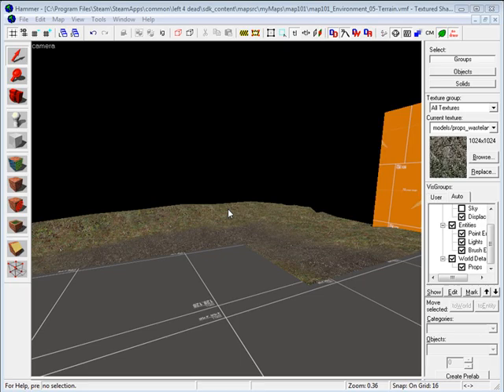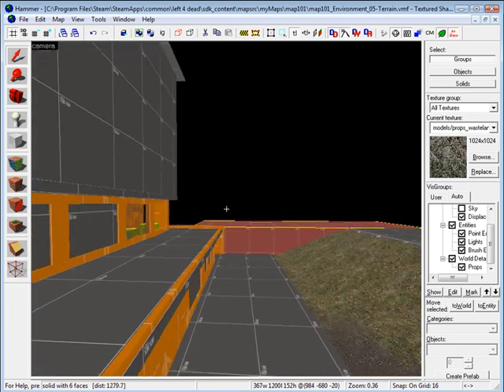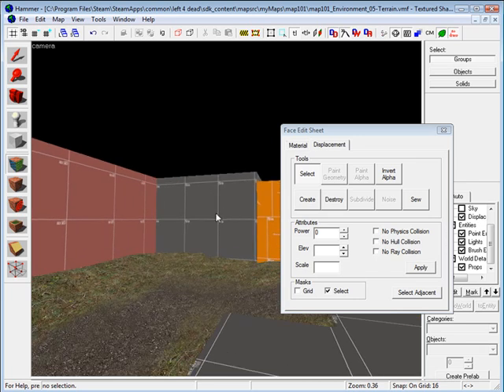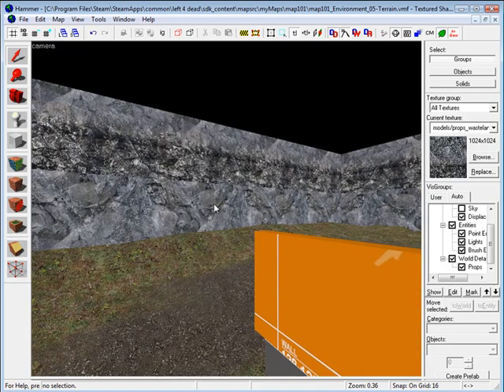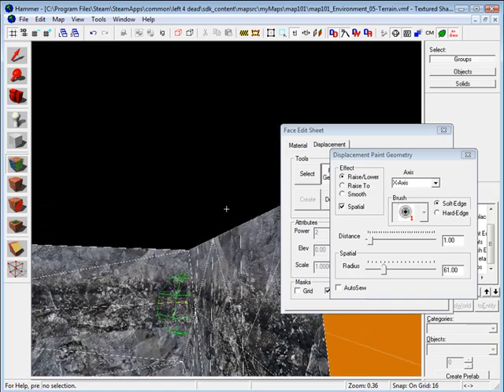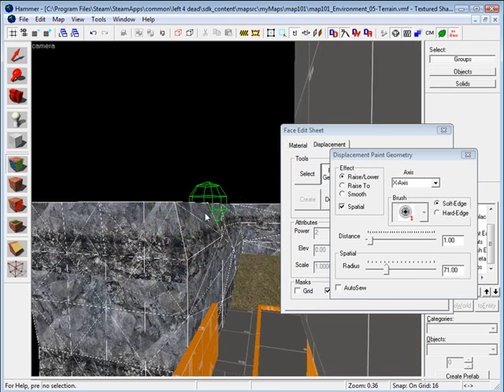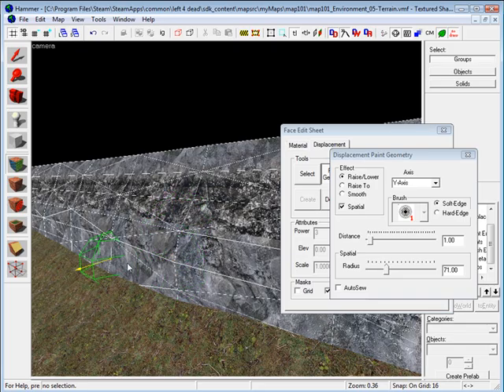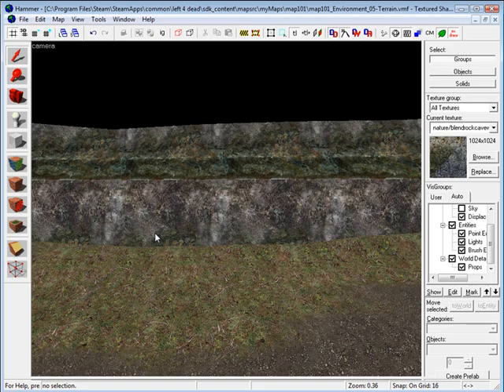L4D: Creating Terrain Part 2 - Surrounding Mountains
In the following video I expend further on using multiple brushes and surround our playing area with mountains.